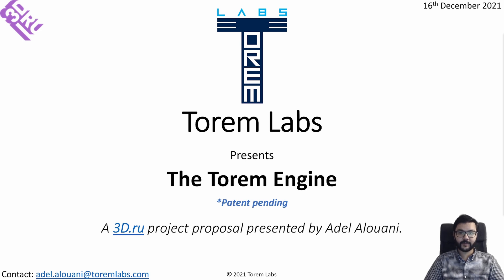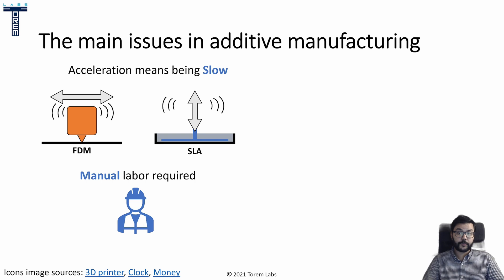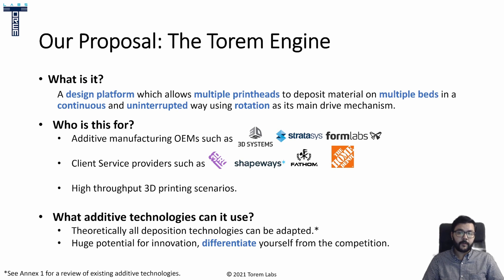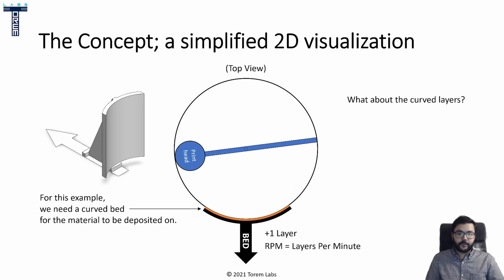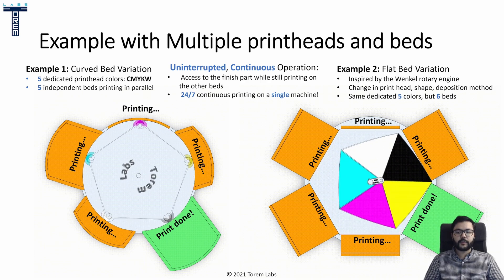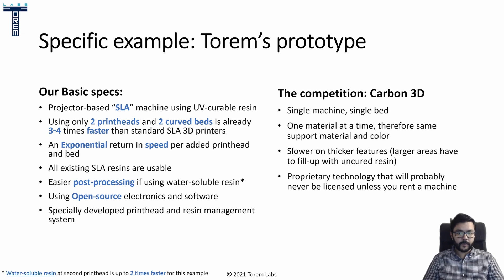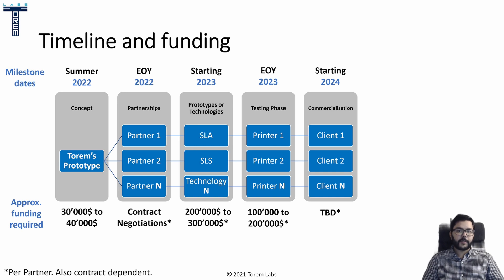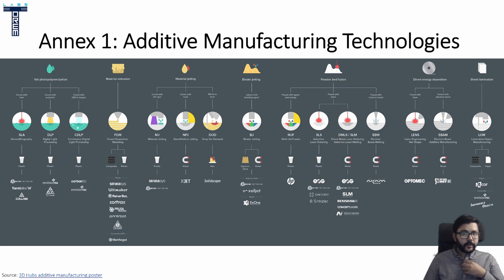Torem Labs introduces The Torem Engine project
In this first video, I am describing the Torem Engine project which could eventually be used to produce parts quickly using any kind of additive technology. Let me know what you think!

/Links/
3D.ru project funding event:

Image sources by:
Wikipedia, flaticon.com, freepik.com, and lham Fitrotul Hayat.